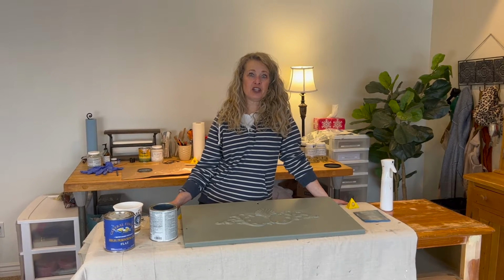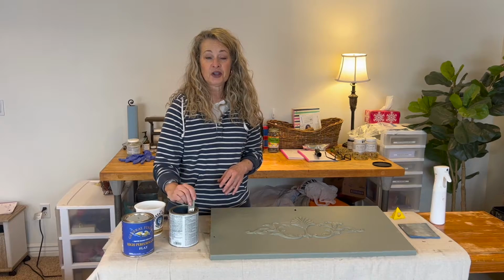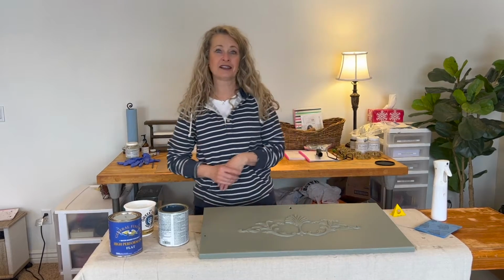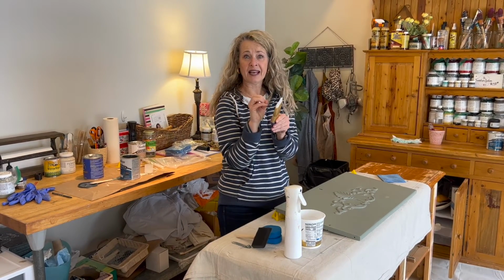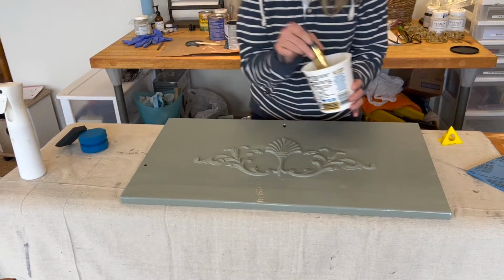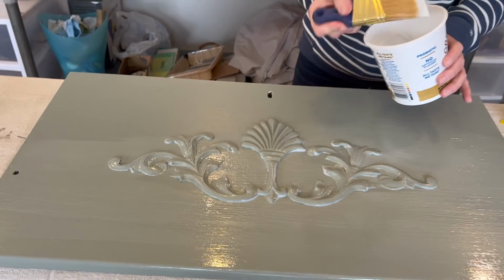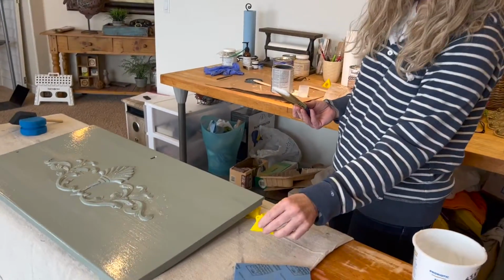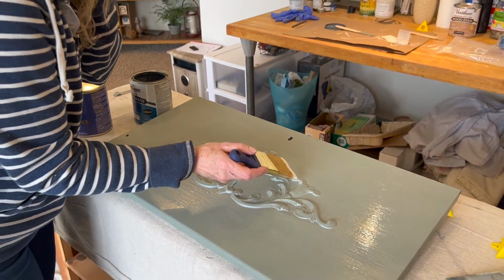Applying Polyurethane Topcoat for a Furniture Makeover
Does putting a topcoat on your piece make you nervous? We show you how to apply polyurethane to your newly finished furniture makeover. This is the last step to protect your fresh paint or new stain. We share our favorite products and demonstrate the proper techniques on an antique desk that has been painted. Please ask questions, comment, or like our video and check us out on our instagram and webpage for more tutorials and ideas for your furniture. Happy Painting! Sheila and Janelle xo